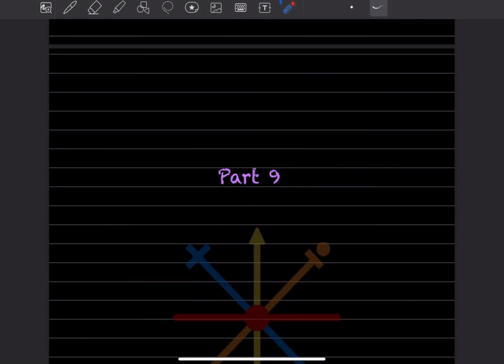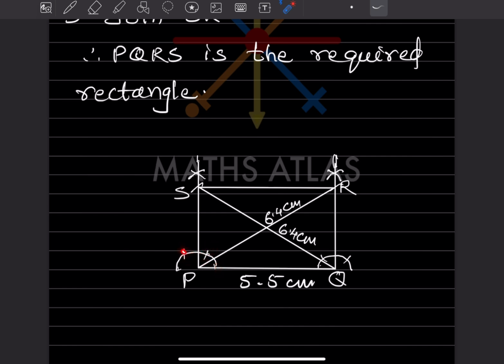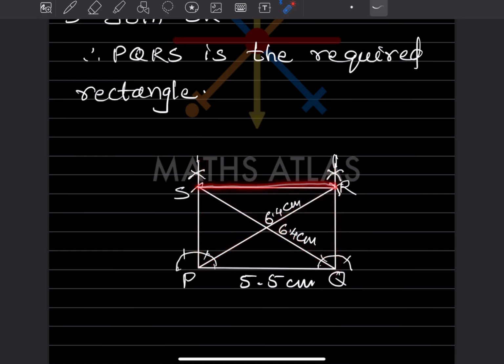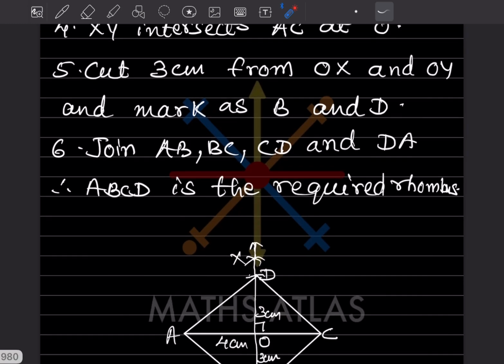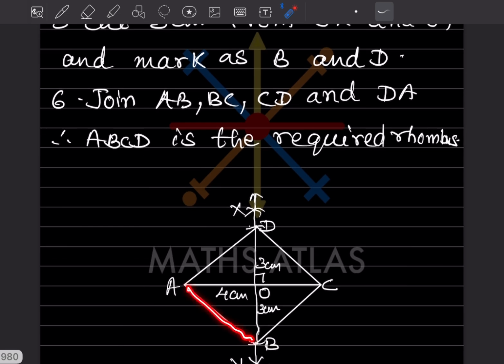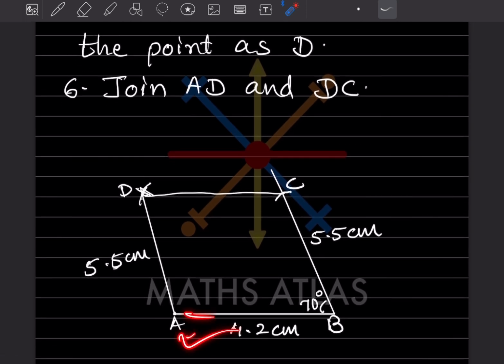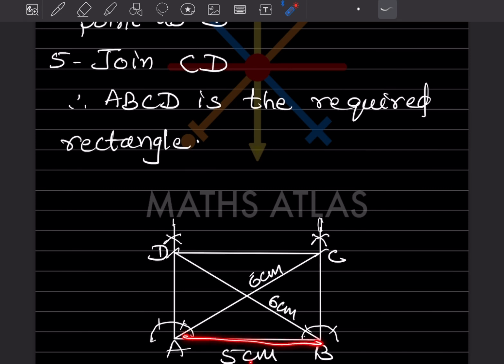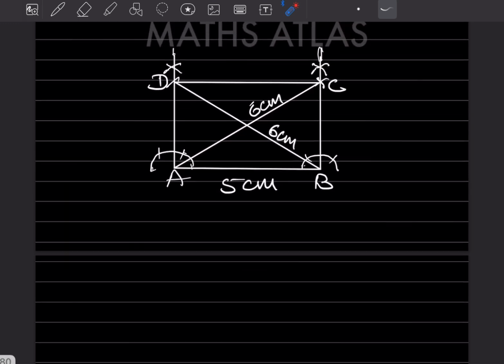Universal Mathematics Book |Chapter 13 | Practical Geometry| Class 8 | Innings 13.5| P-9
In this comprehensive video, explore Chapter 13: Practical Geometry for Class 8. Join Maths Atlas  as she breaks down essential concepts, including constructing quadrilaterals and understanding unique shapes. The session covers key topics such as:
Introduction to Practical Geometry
Step-by-step construction of quadrilaterals
Special cases and measurements
This educational resource is designed to enhance your understanding and help you excel in exams. Don't miss out on the exercises that reinforce learning!
For questions, fell free submit them for our doubt-solving session!

Practical Geometry
Class 8 Mathematics
Quadrilateral Construction
Geometrical Shapes
Angle Measurement
Geometry Exercises